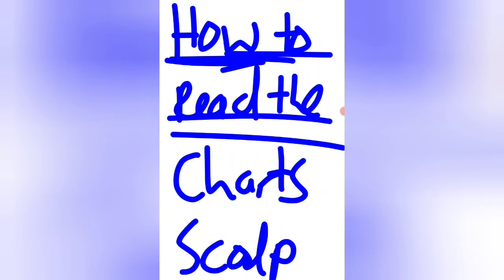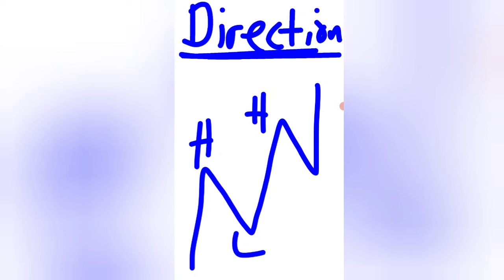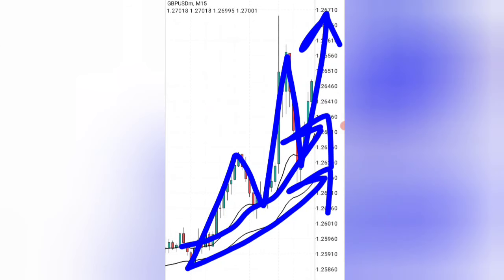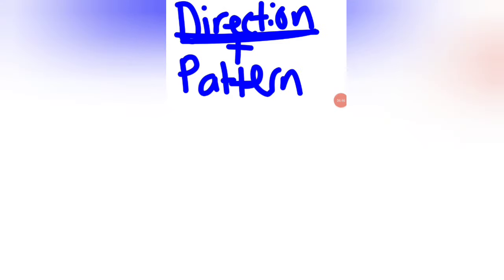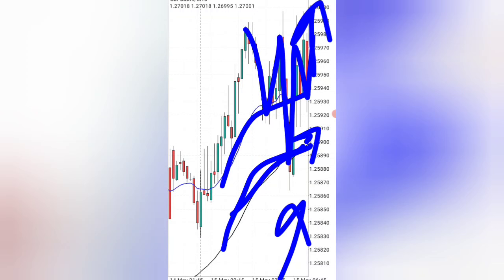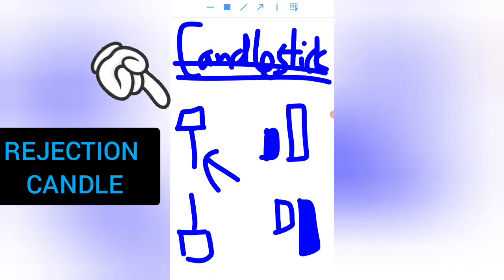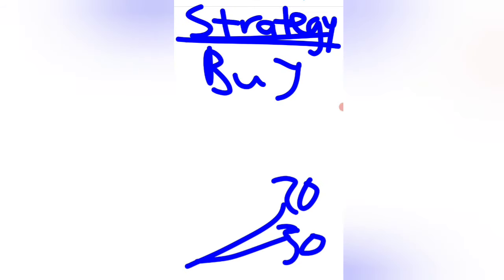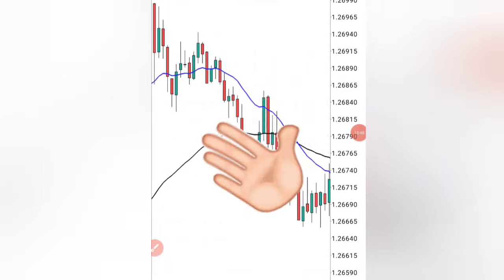How To Always Win All Trades In Forex Trading Using This Undefeated Strategy | Lamboraul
How To Always Win All Trades In Forex Trading Using This Undefeated Strategy